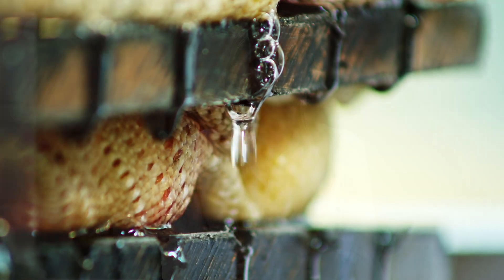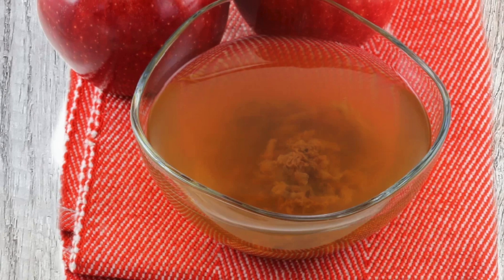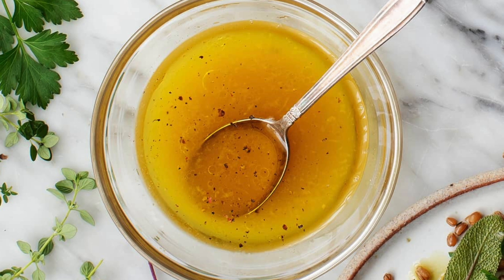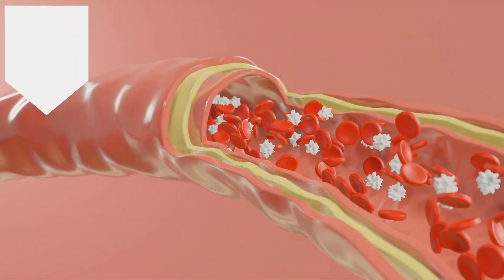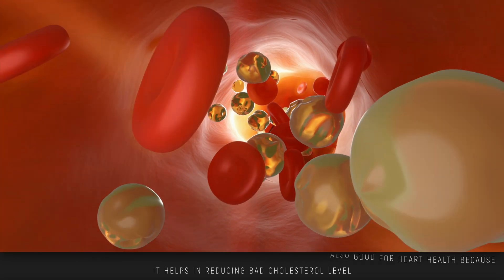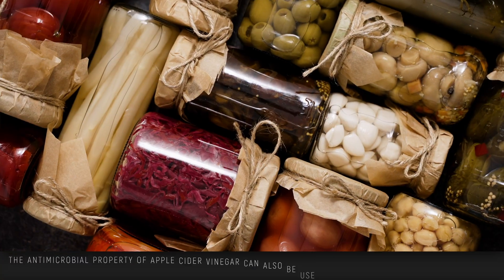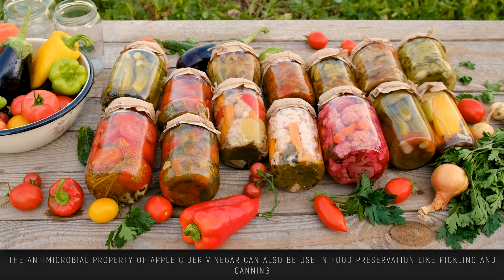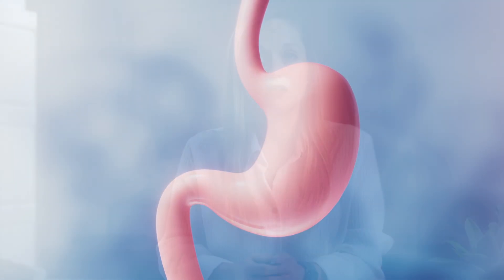The Myth of the Apple Cider Vinegar (ACV) "Mother"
Apple cider vinegar is a type of vinegar that is made from fermented apple juice. The production process involves crushing apples to extract the juice, and then adding yeast to initiate fermentation. During fermentation, the sugars in the apple juice are converted into alcohol, which is subsequently turned into acetic acid by introducing acetic acid bacteria. This gives the vinegar its sour taste and strong smell. Apple cider vinegar is often referred to as the unpasteurized, unfiltered version, retaining its natural amber color and potentially containing beneficial components such as proteins, enzymes, and the "mother" bacteria. Filtered and pasteurized versions are also available but may lack some of the beneficial components.

In addition to its culinary uses in sauces and salad dressings, apple cider vinegar has gained popularity for its potential health benefits. It is believed to aid in weight loss by promoting a feeling of fullness and reducing calorie intake. Research suggests that it may also have a positive effect on blood sugar control, improving insulin sensitivity and lowering blood sugar levels, particularly after meals. Some studies indicate that apple cider vinegar can help reduce bad cholesterol levels, potentially benefiting heart health. It also has antimicrobial properties, making it useful as an antibacterial and antifungal agent for cleaning surfaces, as a natural mouthwash, and for food preservation.

Furthermore, apple cider vinegar may assist with digestive health by increasing stomach acid production and aiding in the breakdown and absorption of food. However, it is important to start with small amounts and consult a healthcare professional, particularly for individuals with existing health conditions or those taking medications.